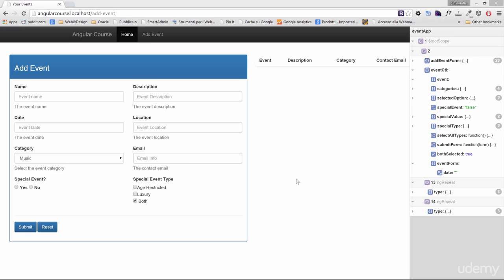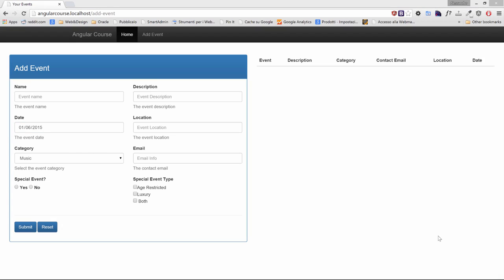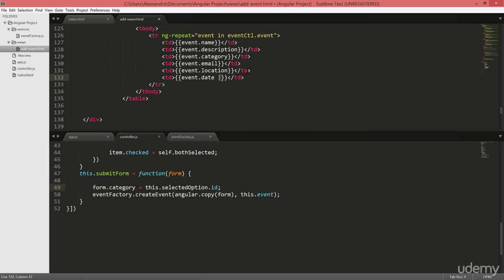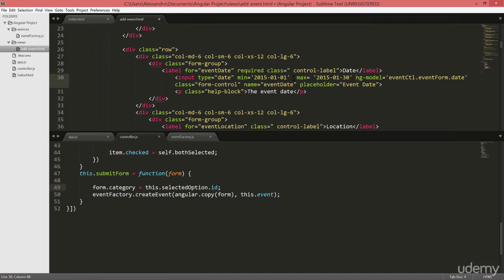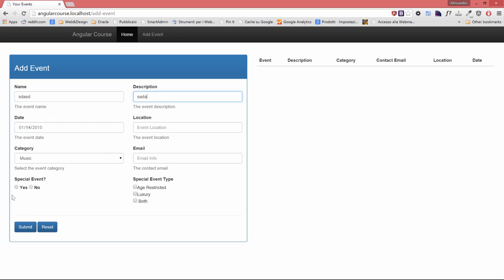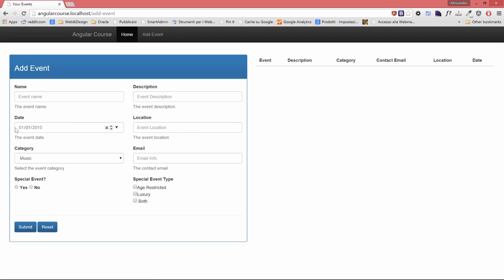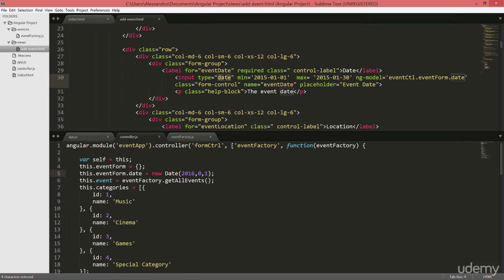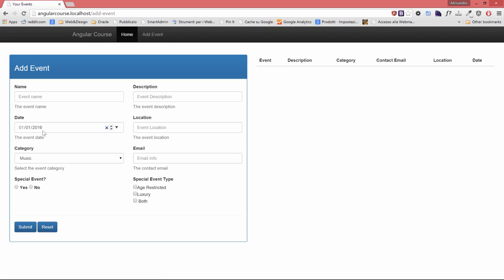04 Forms in AngularJS - 013 Exploring the input date directive